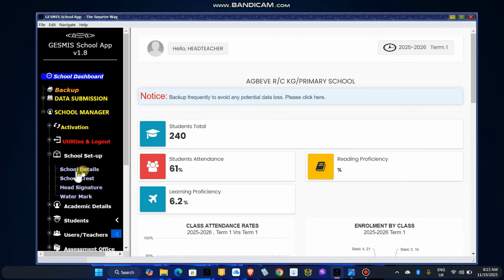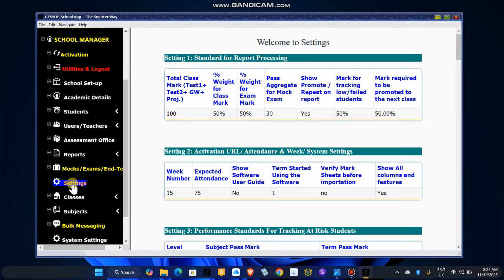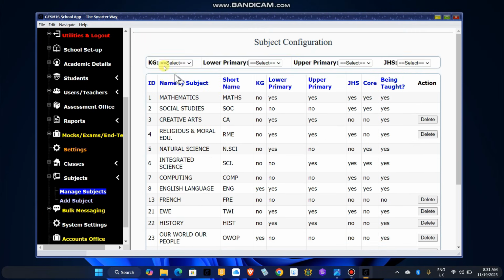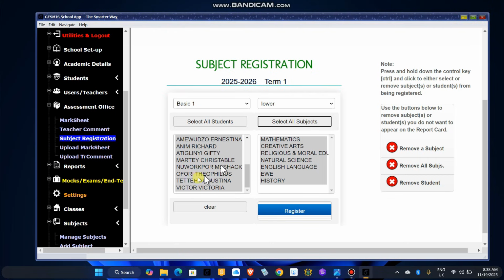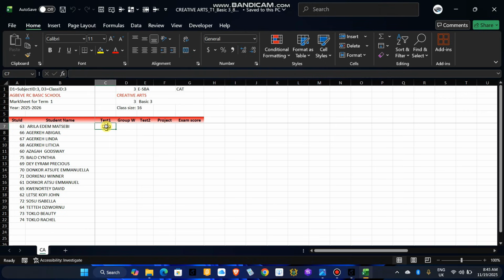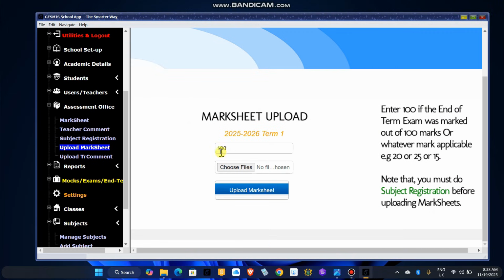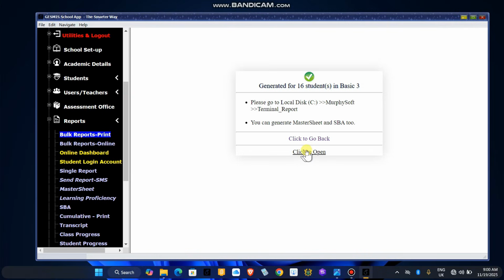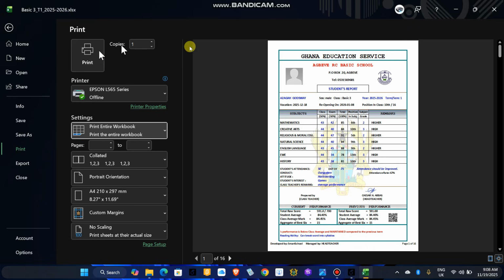GESMIS - HOW TO CREATE STUDENT REPORT CARD OR SHEET USING GESMIS APP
The GESMIS desktop app has a lot of features, and one of them is generating students report card. Let's learn.